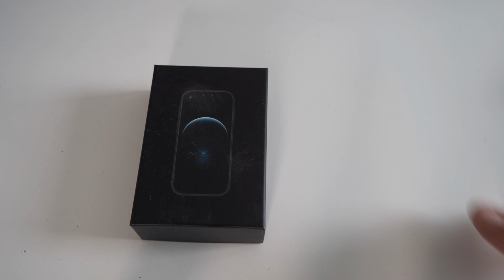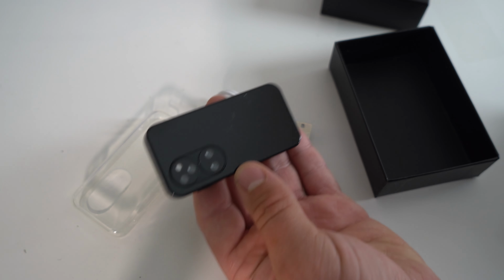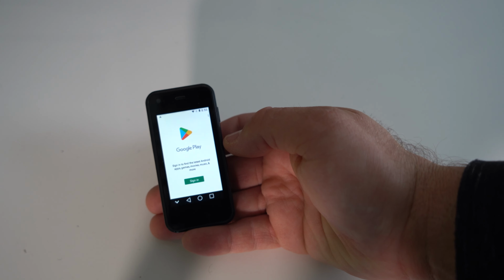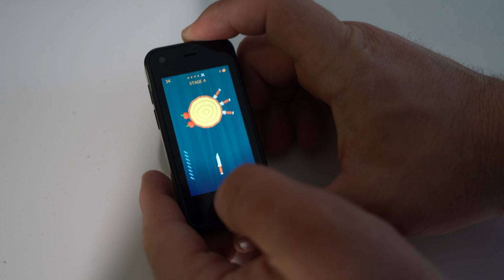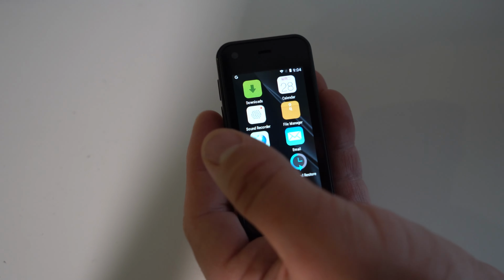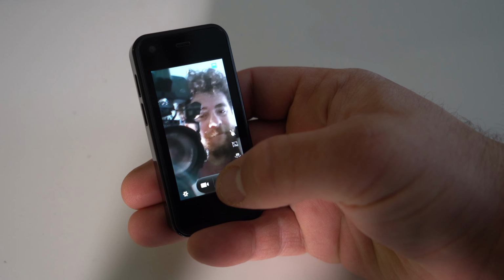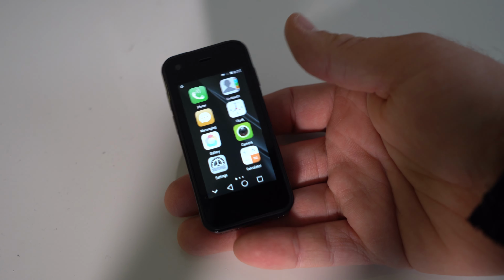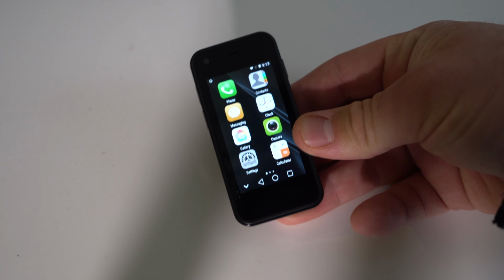Soyes P40 - Mini Smartphone For $50 - Unboxing And Review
Today I review a new mini smartphone from Soyes, it's not that bad actually.